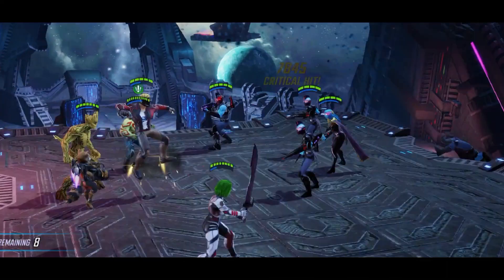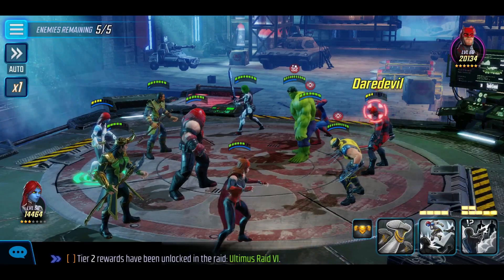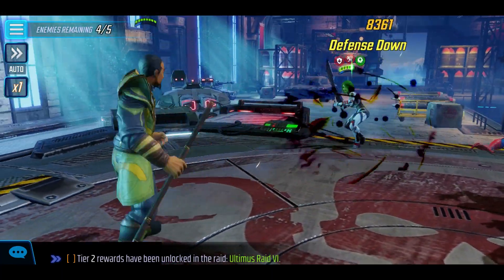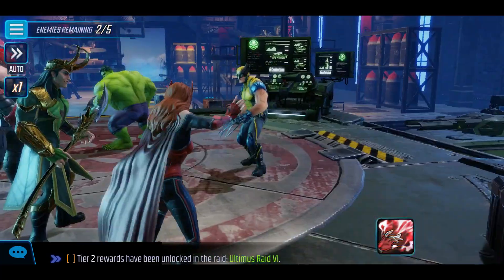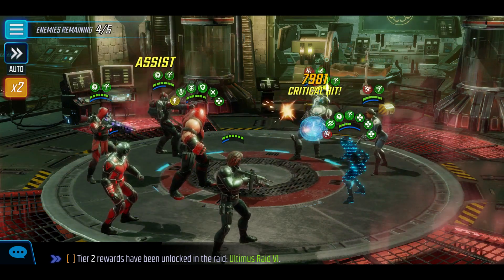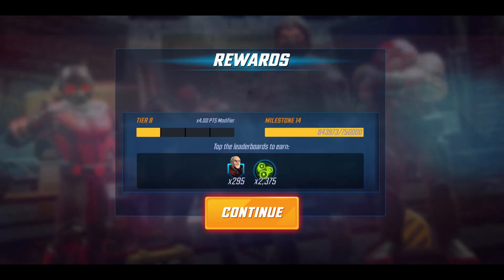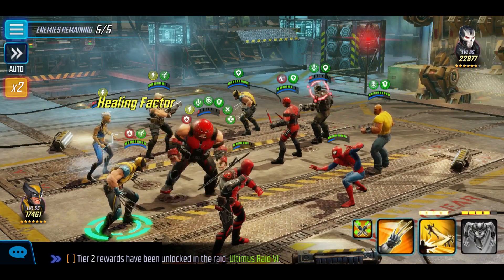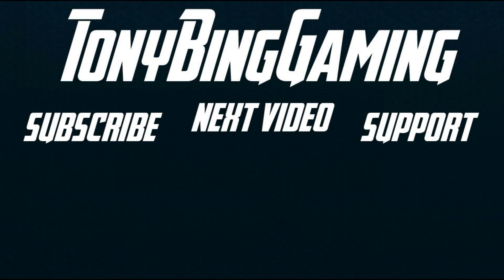Juggernaut Tier 8 Blitz Gameplay - Marvel Strike Force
Juggernaut Tier 8 Blitz Gameplay for Marvel Strike Force.